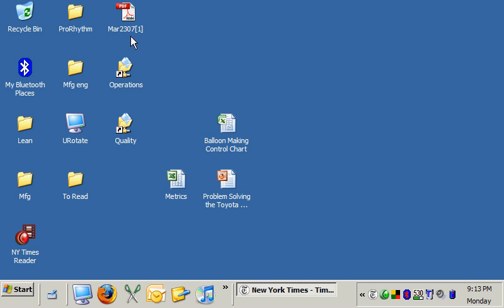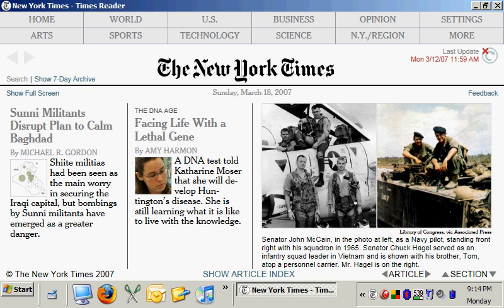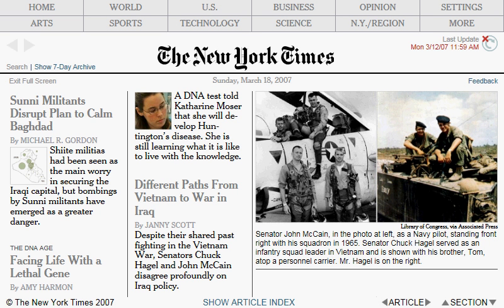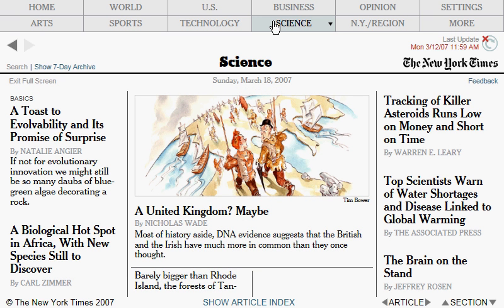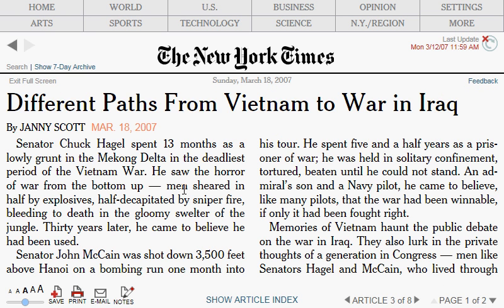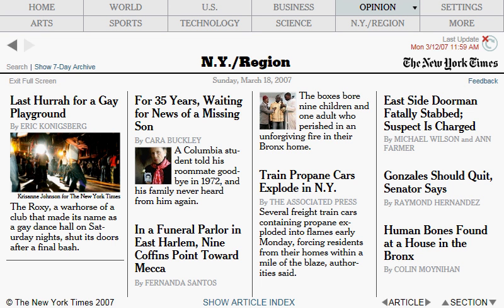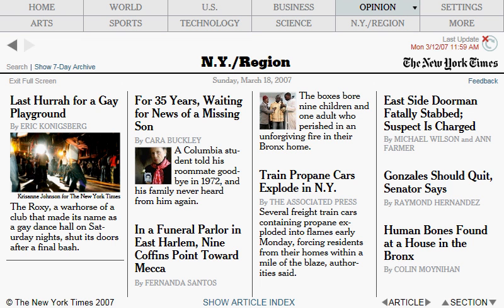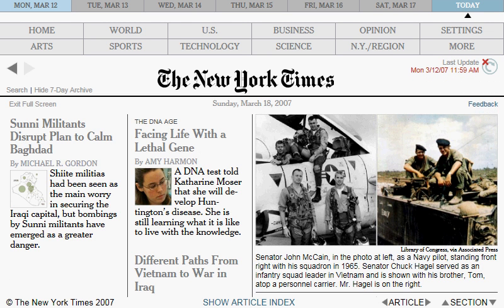NY Times Reader on a Samsung Q1P